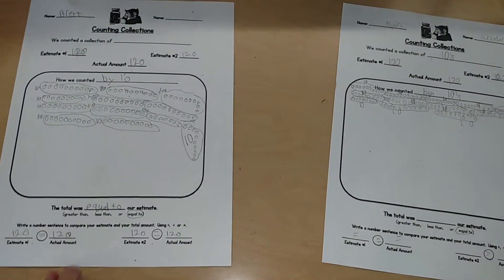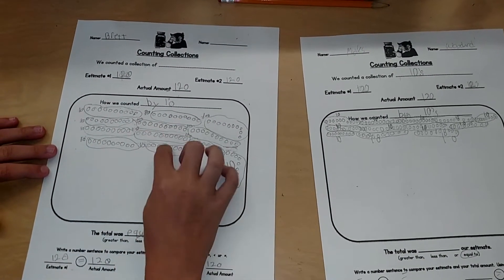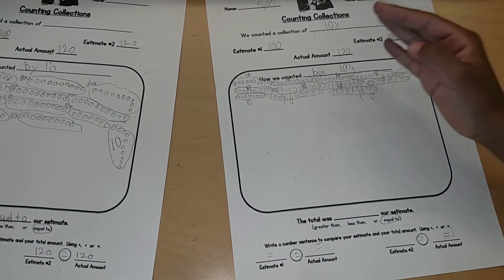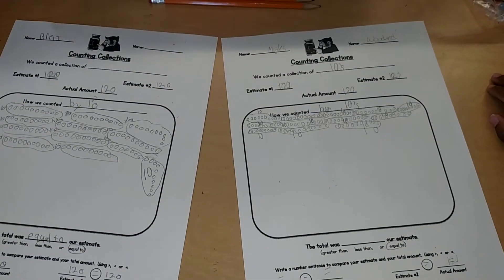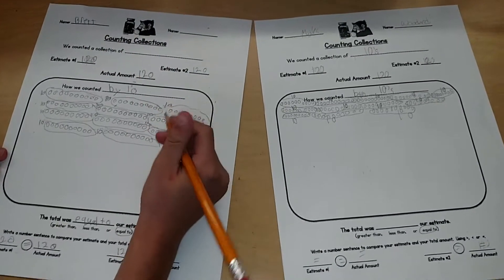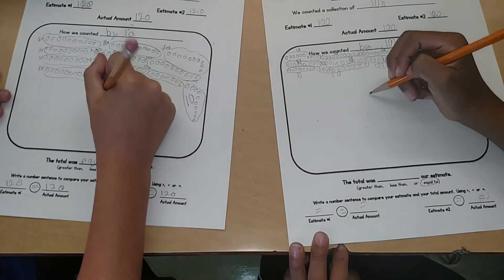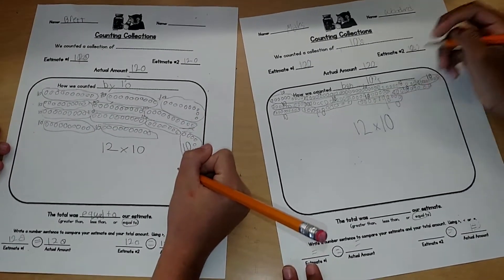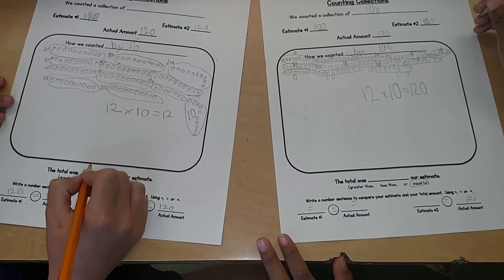Counting Collections: Recording with Multiplication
Students in third grade and up can use counting collections to increase their number sense, counting efficiency and accuracy, and make connections to multiplication equations.